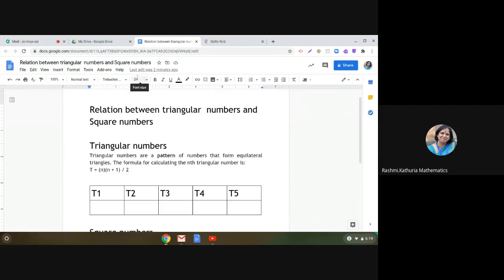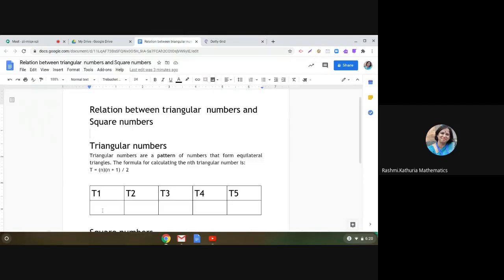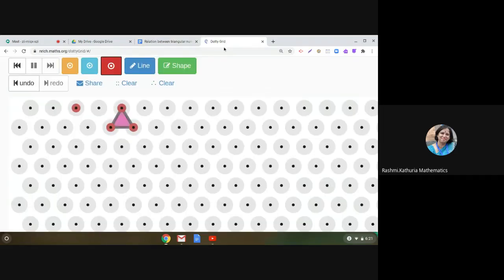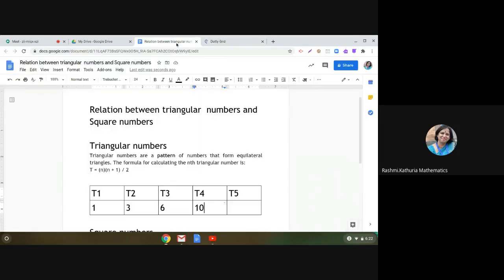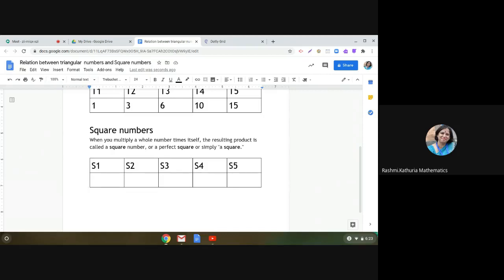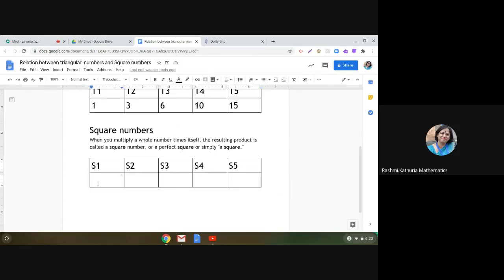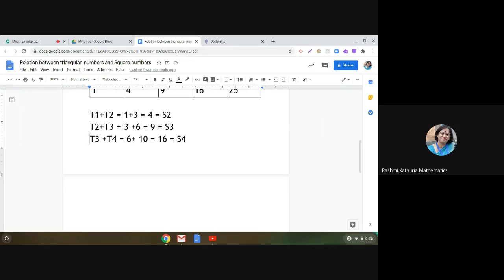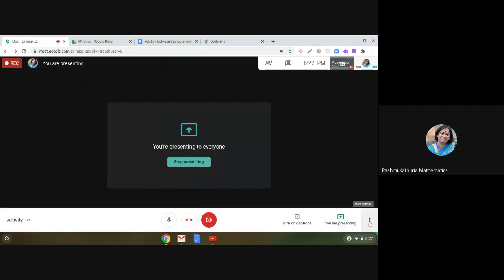Maths Activity | Relationship between triangular numbers and square numbers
Interactive Mathematics ACTIVITY- Relationship between triangular numbers and square numbers